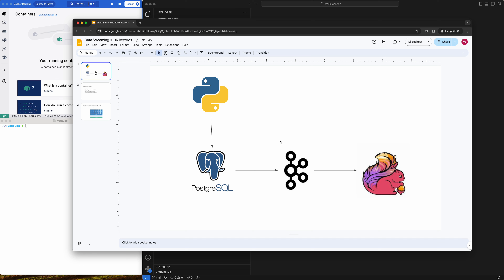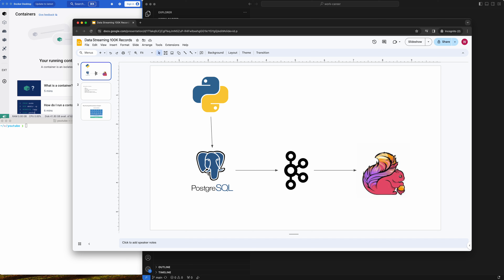Building a Real-Time Data Streaming Pipeline using Kafka, Flink and Postgres | Stream 100K records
🚀 Building a Real-Time Data Streaming Pipeline with Apache Kafka, Flink, and Postgres | Stream 100K records from Postgres 🚀

In this comprehensive tutorial, join us on a journey to create a robust real-time data streaming pipeline from scratch! We'll dive deep into the world of Apache Kafka for efficient event ingestion, Apache Flink for powerful stream processing, and Postgres for storing and analyzing real-time insights.

🔧 What You'll Learn:

Setting up Apache Kafka for event streaming.
Building Apache Flink jobs for real-time data processing.
Integrating Flink with Kafka for seamless data flow.
Designing a schema and connecting Postgres as a data sink.
Optimizing the pipeline for scalability and performance.

🌐 Why Real-Time Data Streaming Matters:

Real-time data processing is a game-changer for industries seeking instant insights from their data. Whether you're in finance, e-commerce, or IoT, understanding how to architect a robust streaming pipeline is a valuable skill in today's data-driven world.

🎓 Who Should Watch:

Data Engineers
Software Developers
Data Scientists
Anyone interested in real-time data processing

⏰ Timestamps:

00:00 - Architecture of the pipeline
06:50 - Setting up Docker Compose File
12:50 - Setting up Postgres DB
16:00 - Setting up Generate Data Python service
22:35 - Setting up Python Kafka Producer service
29:10 - Setting up Flink Kafka Consumer service
51:20 - End to End testing

🚧 Prerequisites:

Basic understanding of Kafka, Flink, and Postgres concepts.
Java and SQL knowledge is a plus.
🚨 Note:
This tutorial assumes a working knowledge of Apache Kafka, Apache Flink, and Postgres basics. If you're new to these technologies, check out our beginner-friendly guides linked in the description.

Let's embark on this exciting journey into the realm of real-time data streaming together! 🚀

Hi Folks! I am a software engineer with a passion for teaching.